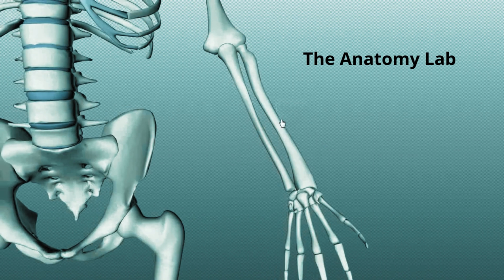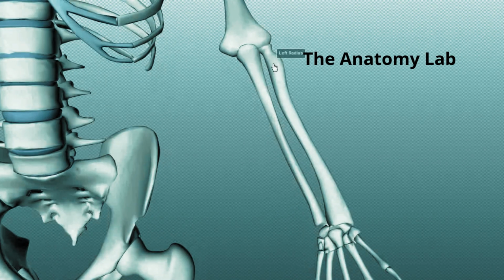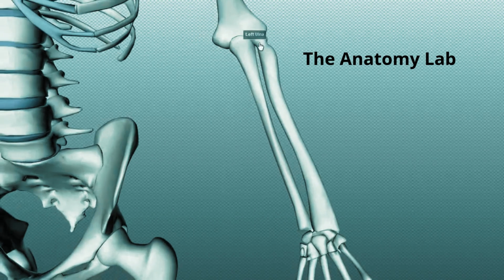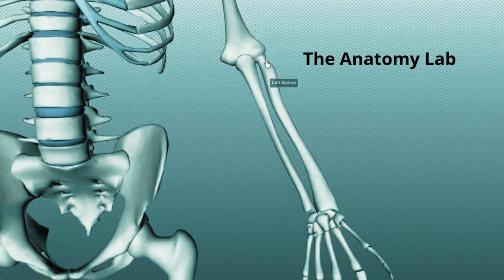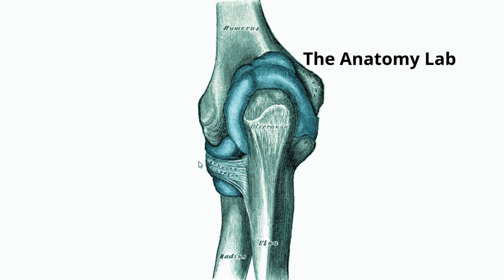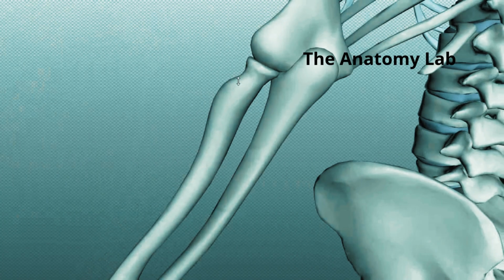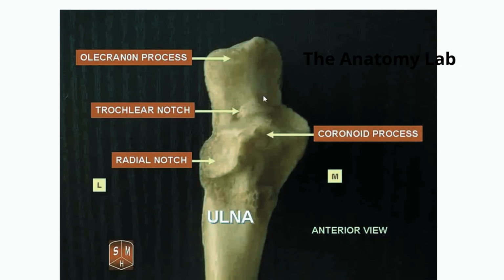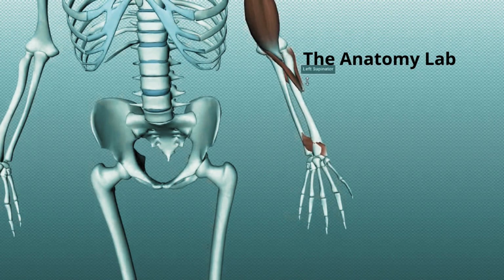Radius and Ulna -Anatomy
Learn the anatomy of the radius and ulna, the two long bones of the forearm, in this detailed tutorial.
We’ll cover:

Structure and location of the radius & ulna

Key landmarks and surfaces

Muscle attachments

Clinical relevance

Perfect for medical students, nursing students, physiotherapists, and anyone studying human anatomy.